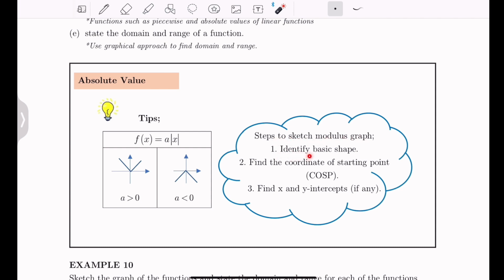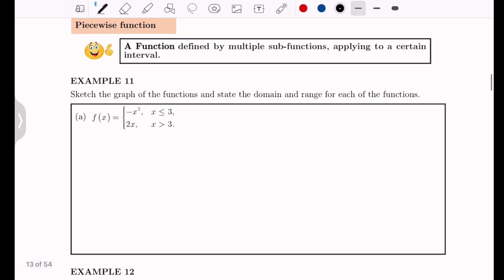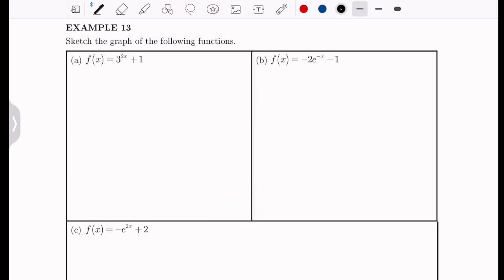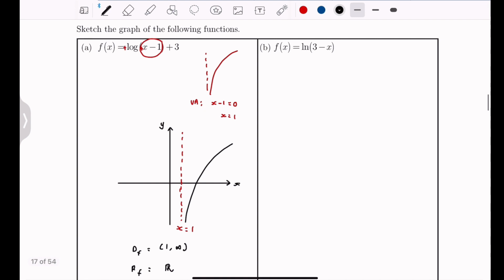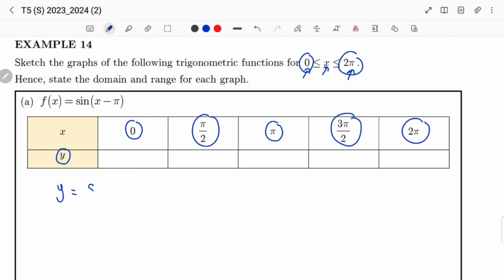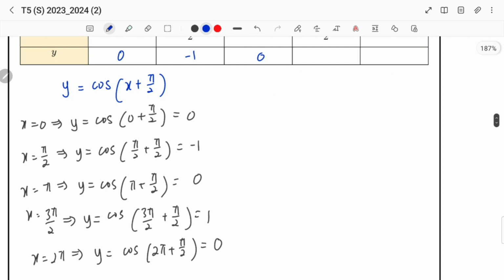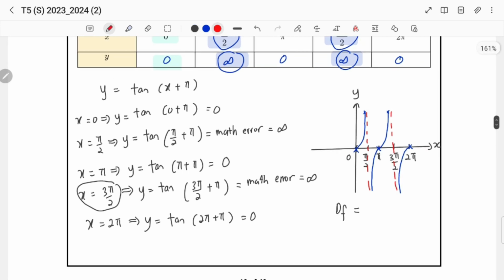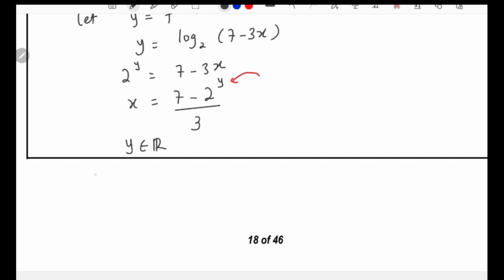CH5 LECTURE2 4